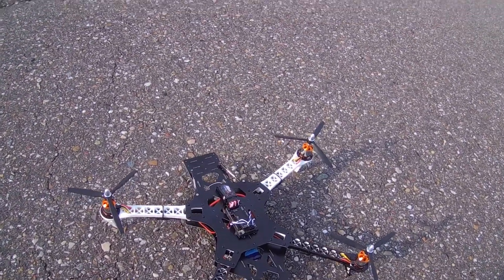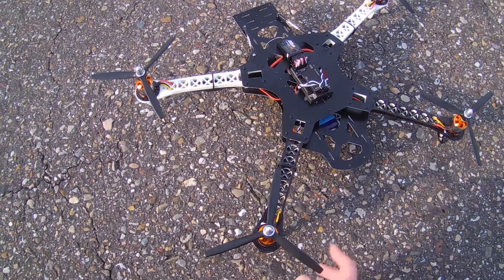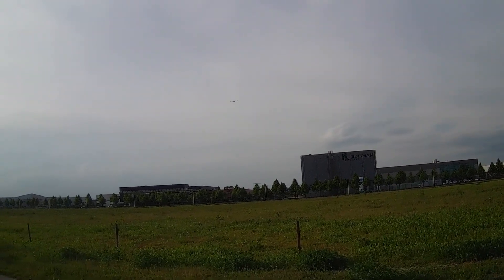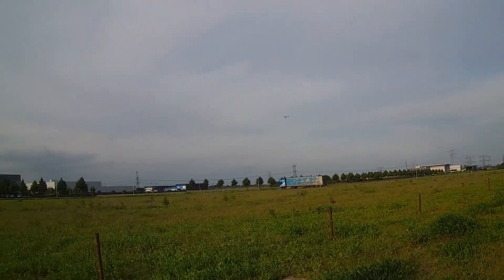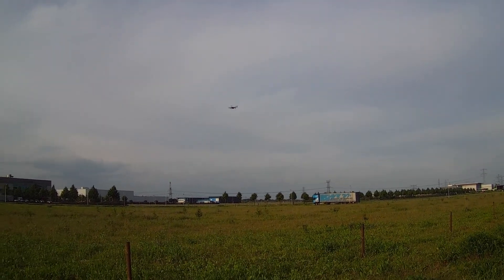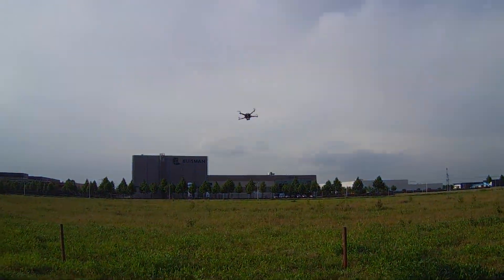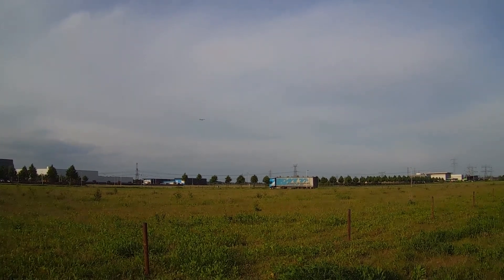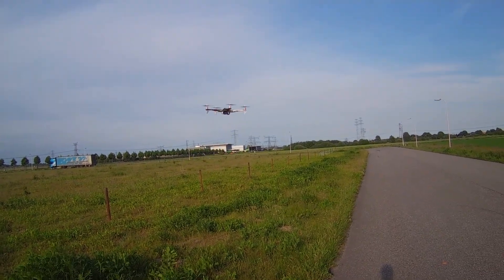SK450 Dead Cat - Maiden Flight - RAW footige